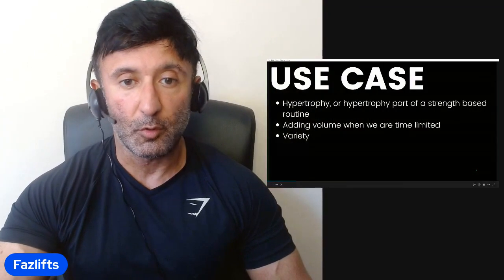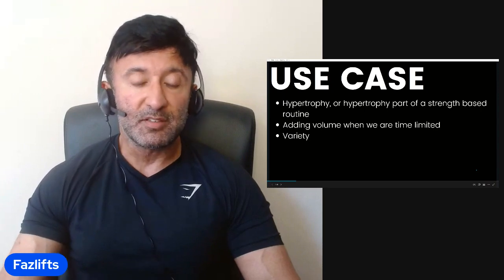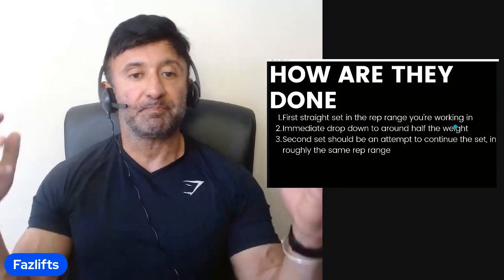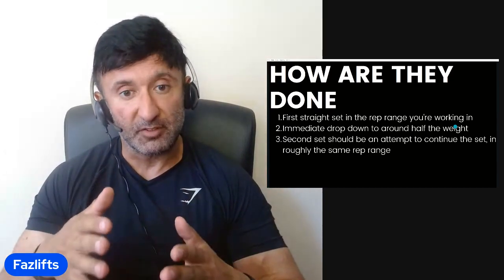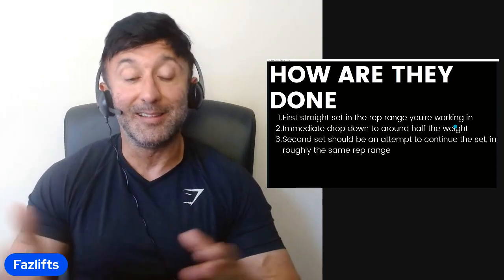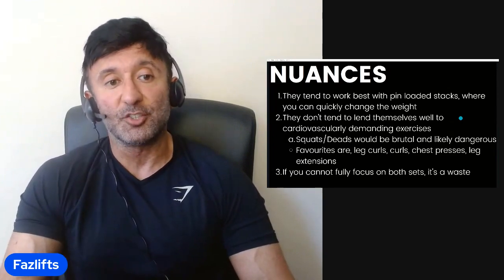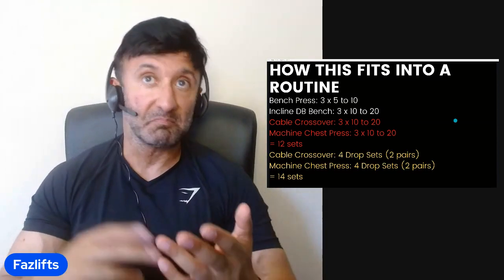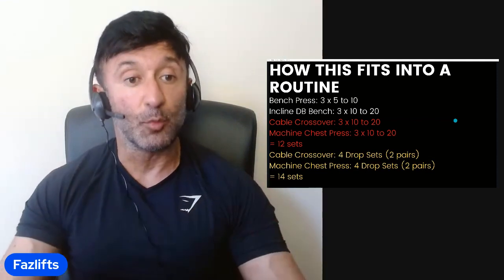Drop Sets - How To Implement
00:00 Introduction
00:51 Use case
02:42 How are they done
04:24 Nuances
07:50 Working example
08:45 How do we count these
10:21 How this fits into a typical routine
13:02 Concluding thoughts